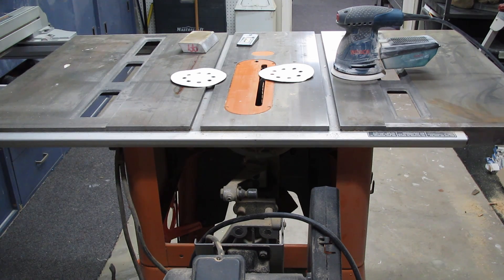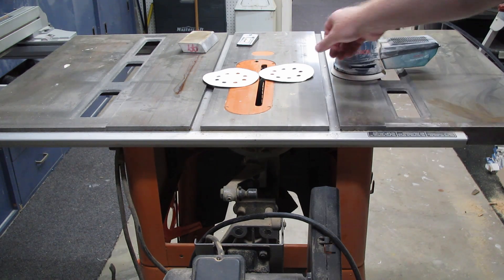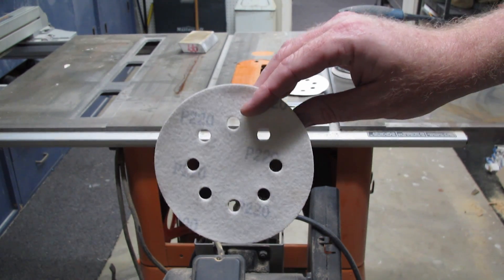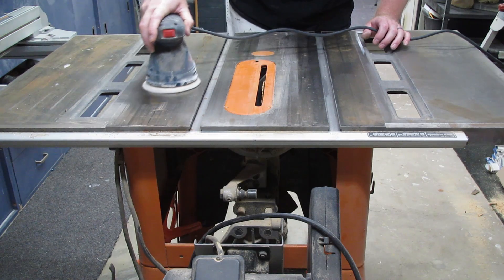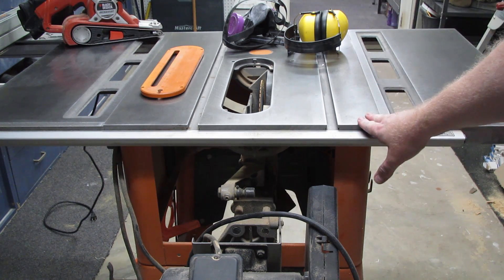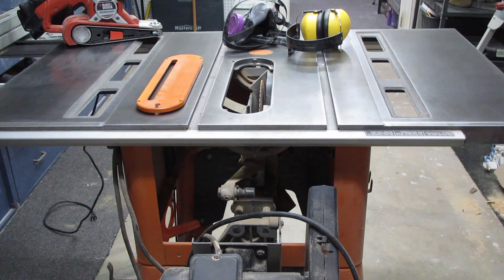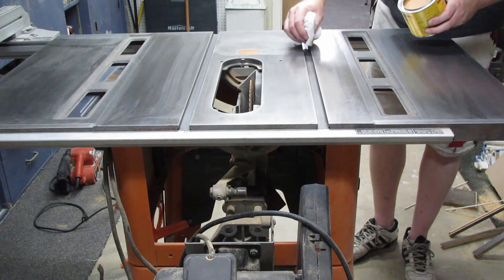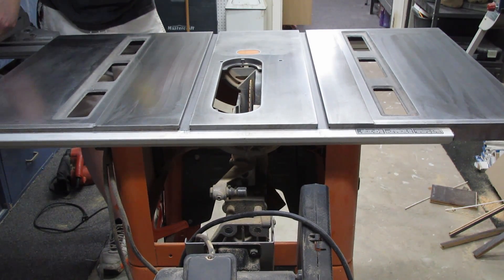How to refinish & protect shop tools, machines & equipment quick and easy!